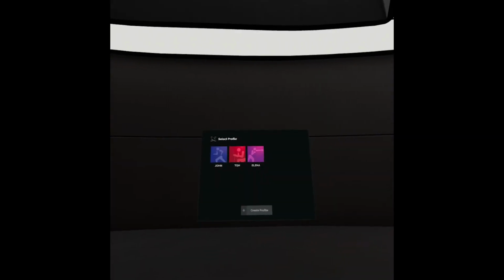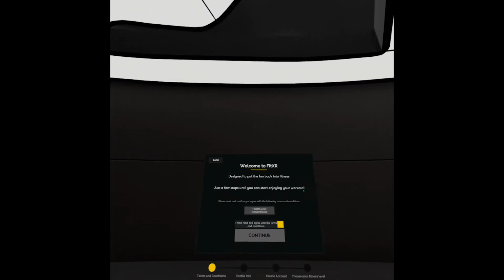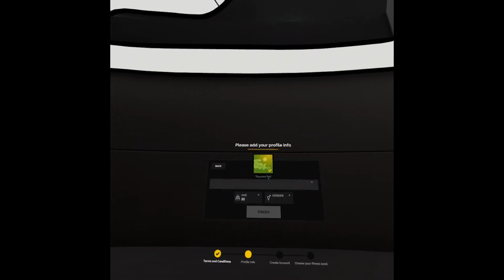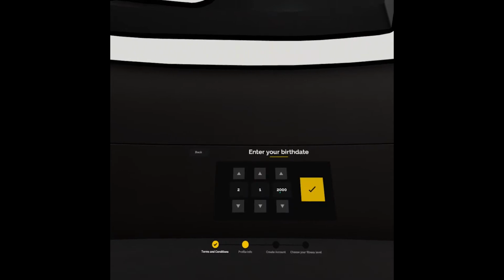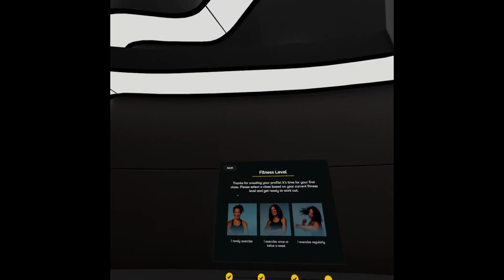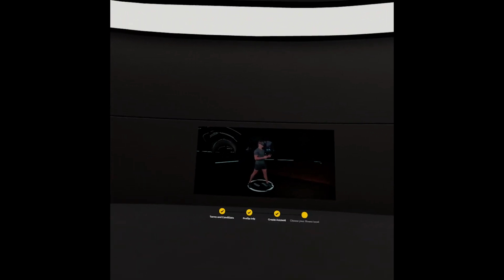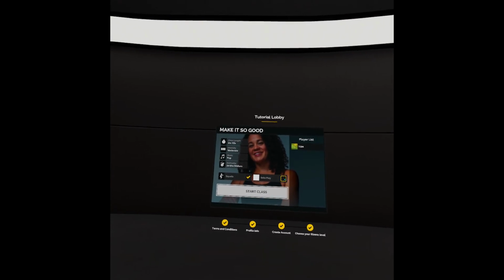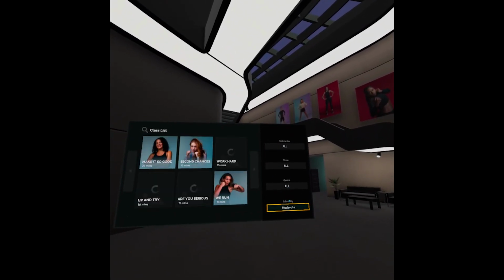How to make a new profile in FitXR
Having a personal fitness profile is win-win if you share your headset with your family members. Your own profile allows you to keep track of your progress and boosts your motivation to play.

Explore how to create your own fitness profile in FitXR in this 3-minute video!

Play FitXR on Oculus Quest 2:
Oculus Quest 2 — 64 GB
Oculus Quest 2 — 256 GB
Oculus Quest 2 — Elite Strap